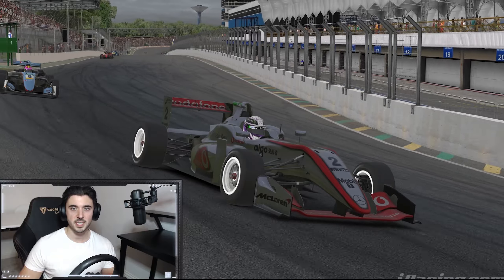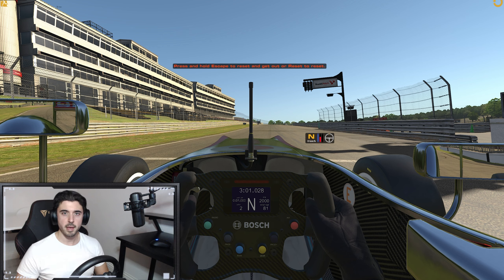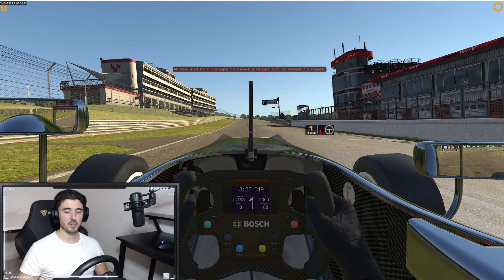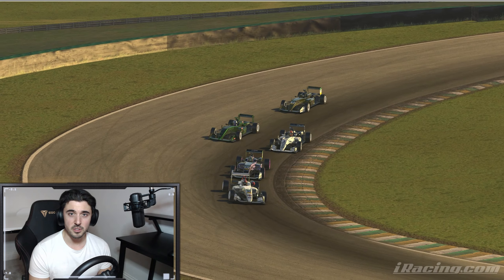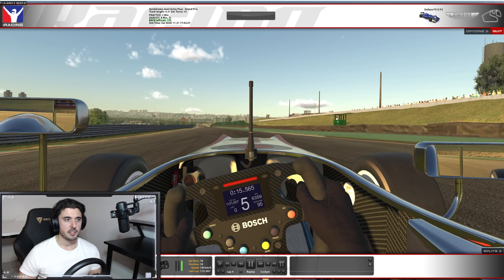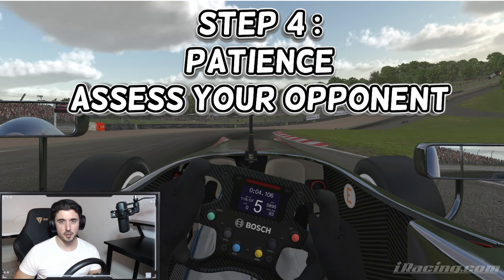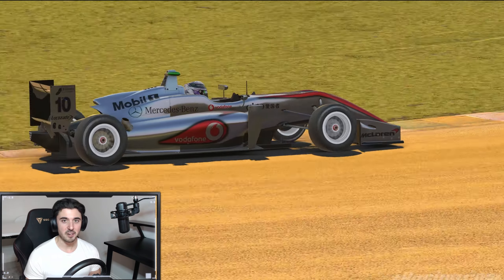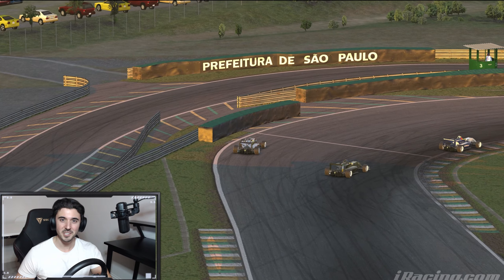How To Formula 3 | iRacing Guide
A 5 Step Guide in how to be successful in the Formula 3 series in iRacing. I'm on a one man mission to improve driving standards in my favourite series...Enjoy :)

If you really like my channel and would like to support me, see the donation

Fanatec ClubSport Pedals v3
Thrustmaster TMX Pro
GT Omega Wheel Stand Pro
Logitech C920 HD Pro Webcam
Hyper X Cloud Revolver Pro Gaming Headset
EVGA RTX 2080
ASUS ROG SWIFT PG279Q, 27 Inch, IPS 1440p Monitor
ASUS VG248QE 24 Inch FHD Monitor
VR Headset - Oculus Rift S